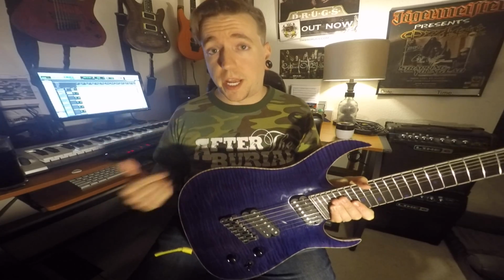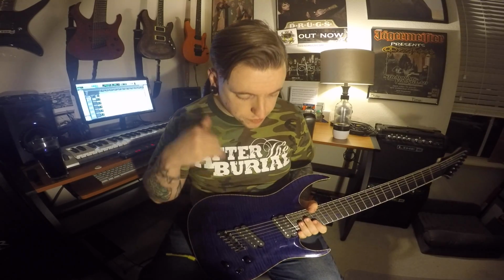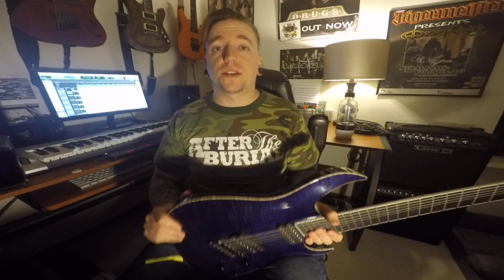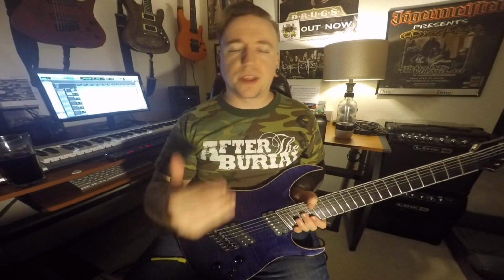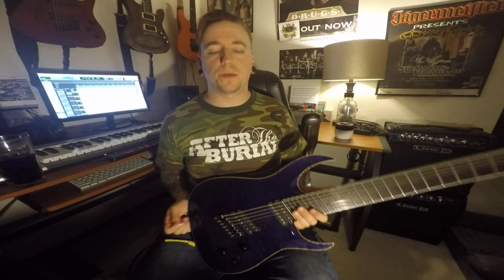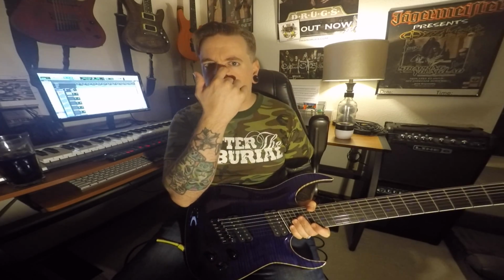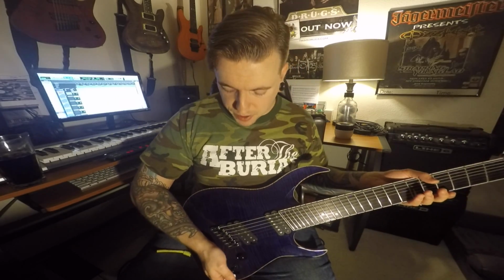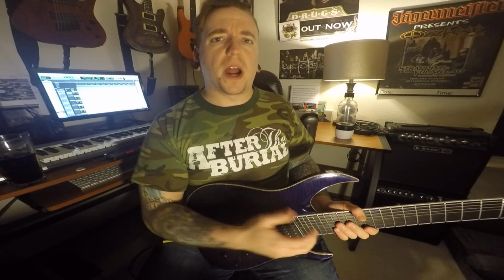UNBIASED GEAR REVIEW - KxK Sii 7-string Guitar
KxK Sii-7
- 3-piece maple neck-thru construction
- Mahogany body wings w/flamed maple top
- Ebony fretboard with 24 stainless steel frets
- Sperzel Locking Tuners
- KxK -designed bridge with Hipshot saddles
- KxK pickups
- Transparent Purple finish